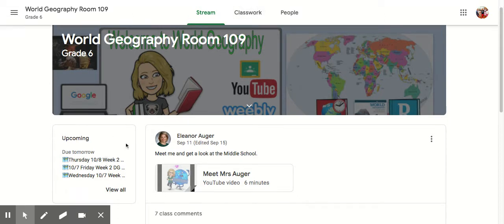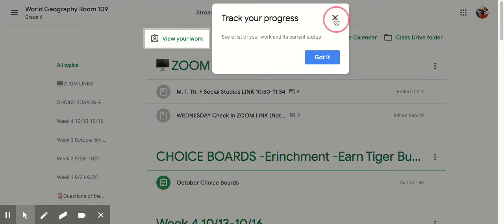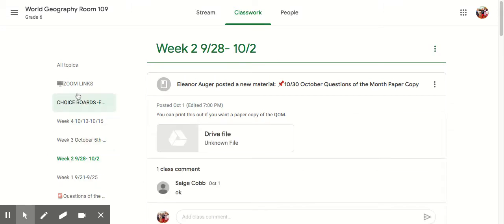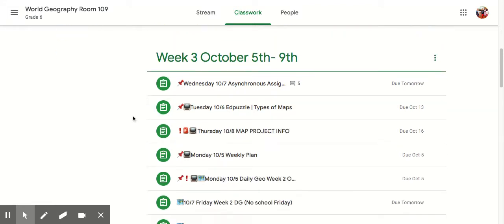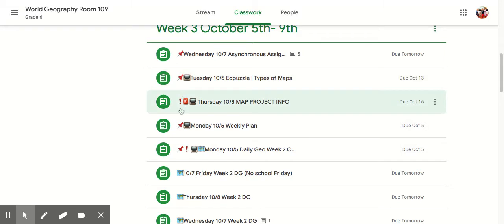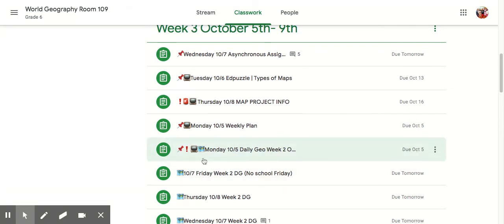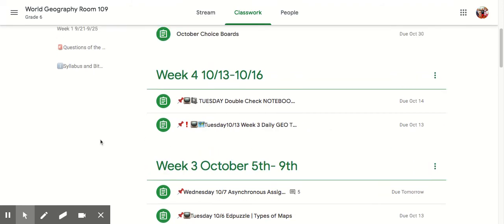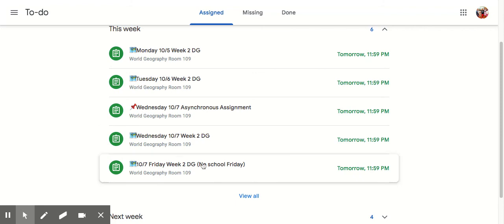Classwork for World Geography Room 109 Grade 6